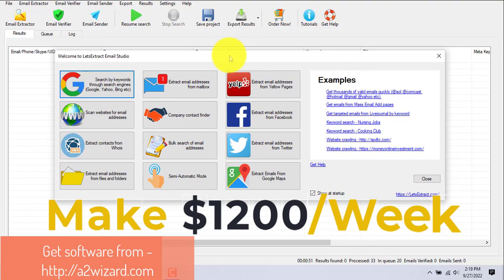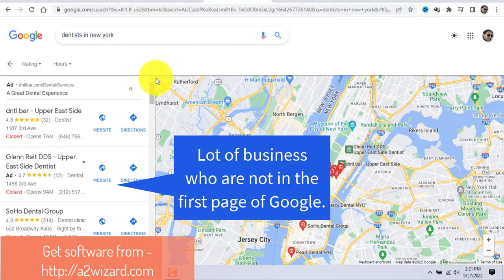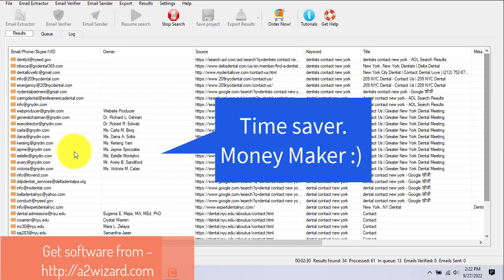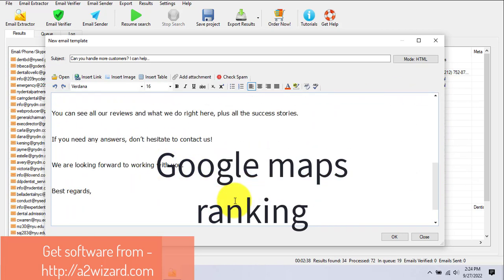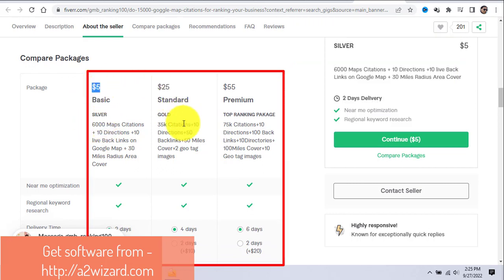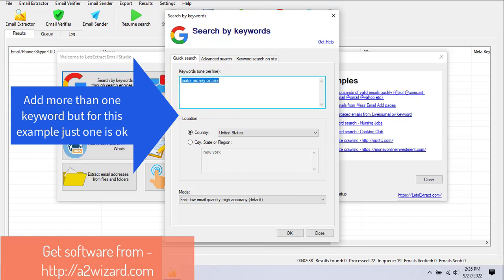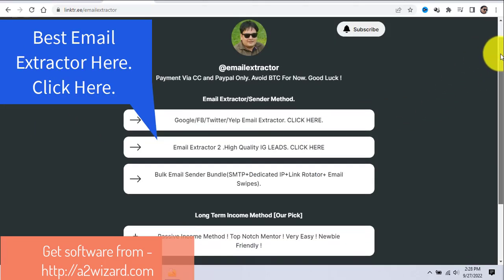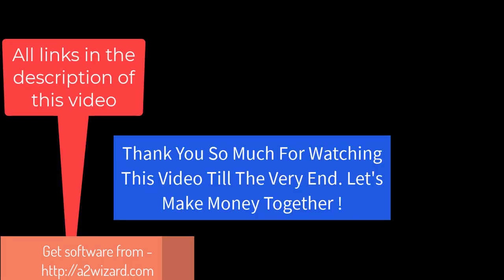Email Extractor-Make $1200 Per Week Using Free Method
Make $1200 per week using free method.
This video will show you my secret method to make passive income using a
software that is awesome. If you are struggling to make money watch this video till the end. You can make good money using this method from home.
This method is specially for work at home moms and students who need some extra money.

Other Money Making Videos-